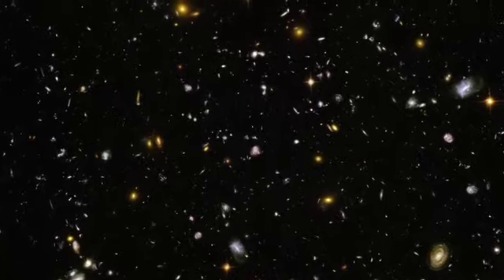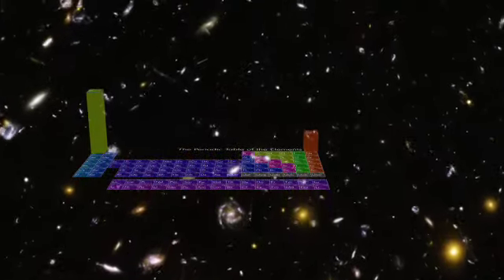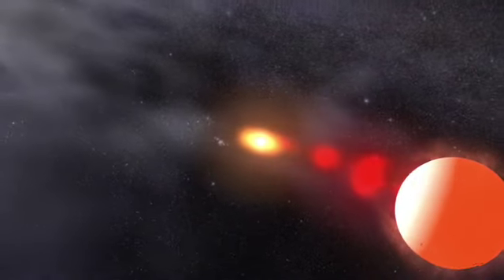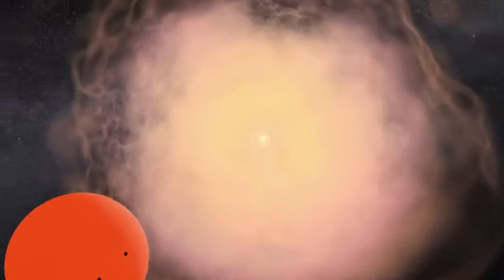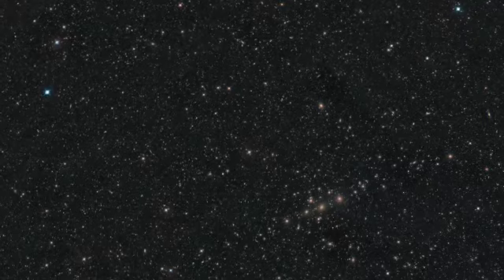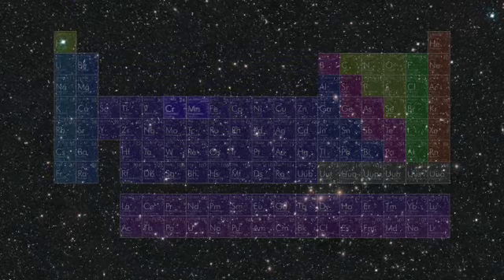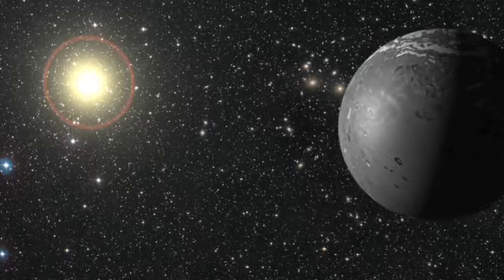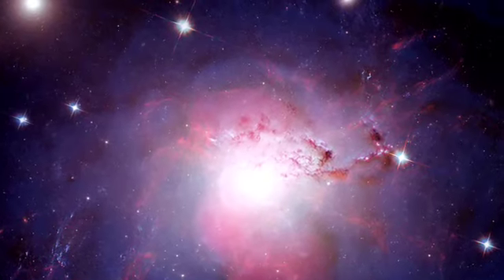Female Narration Of Space - Perseus Galaxy Cluster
Narrator: Michelle Williams (UMBC)
Listen To Your Favorite Female Narrators: Gaitee Hussain, Carolyn Crow, Michelle Williams, and Erin McKinley. From EsoCast, and The Goddard Space Flight Center..!!

Recently astronomers used the Suzaku orbiting X-ray observatory, operated jointly by NASA and the Japanese space agency, to discover the largest known reservoir of rare metals in the universe. Suzaku detected the elements chromium and manganese while observing the central region of the Perseus galaxy cluster. The metallic atoms are part of the hot gas, or "intergalactic medium," that lies between galaxies. Exploding stars, or supernovas, forge the heavy elements. The supernovas also create vast outflows, called superwinds. These galactic gusts transport heavy elements into the intergalactic void.